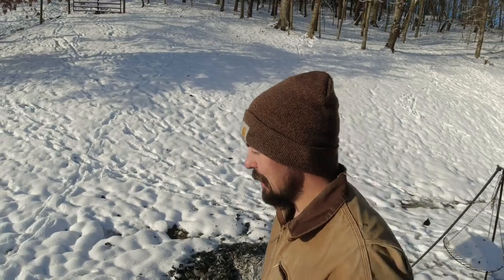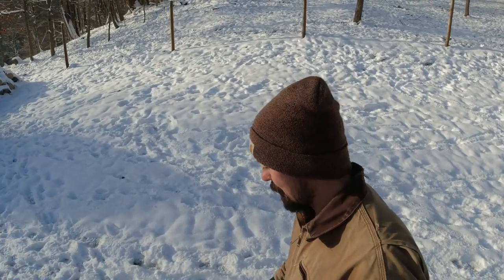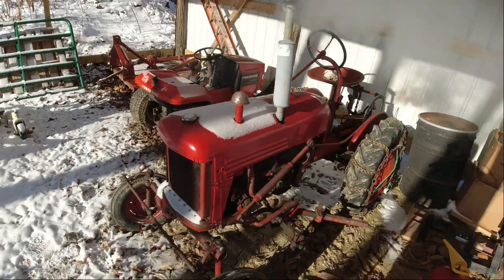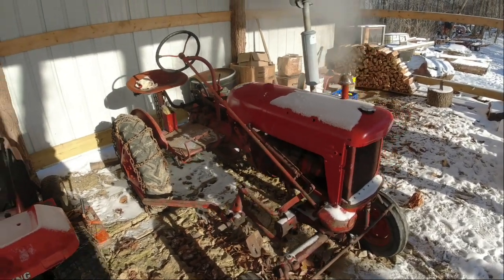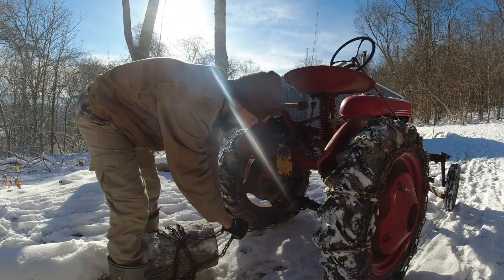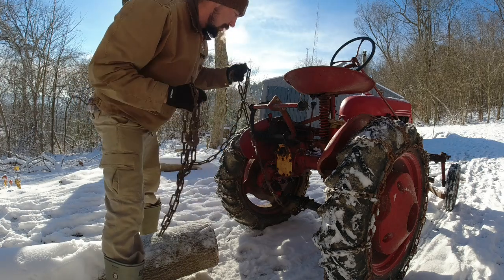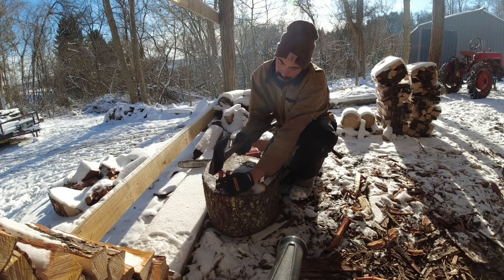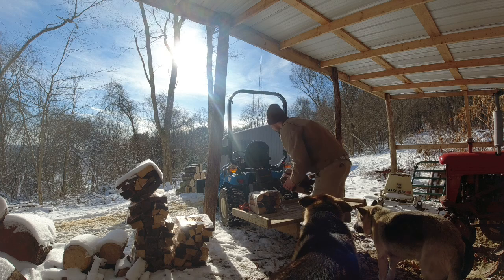#238 Cutting Firewood and skidding logs with Farmall Tractor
Come along as we take advantage of the snow and frozen ground and skid in a nice firewood pole with the 1949 Farmall Cub tractor and make some nice firewood!